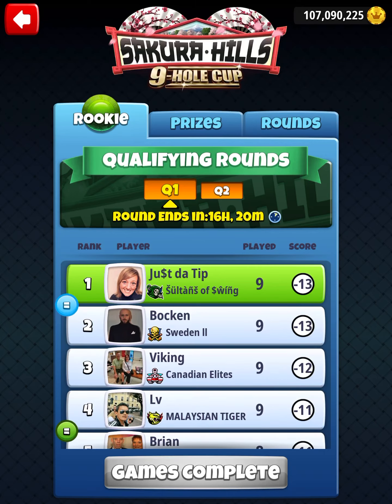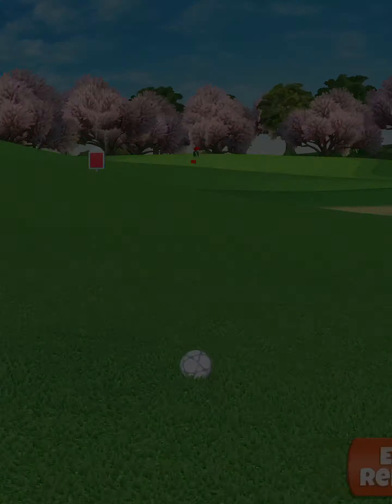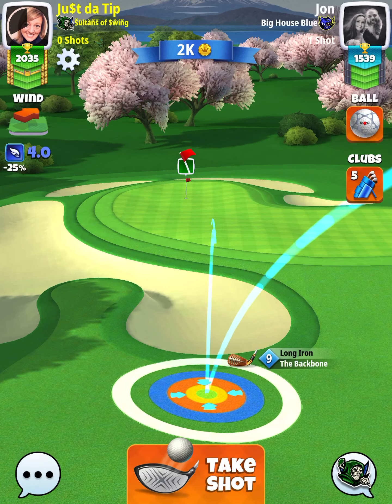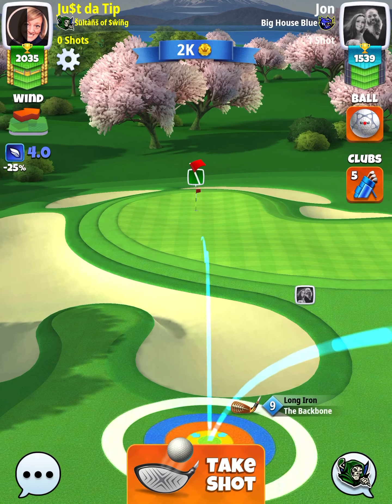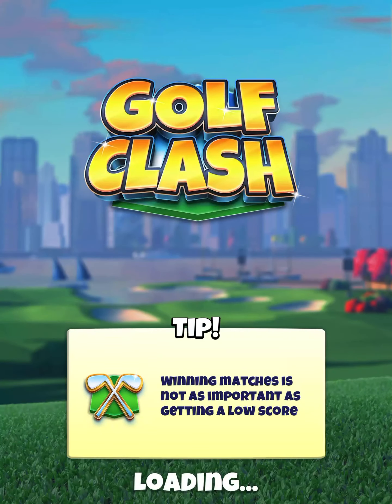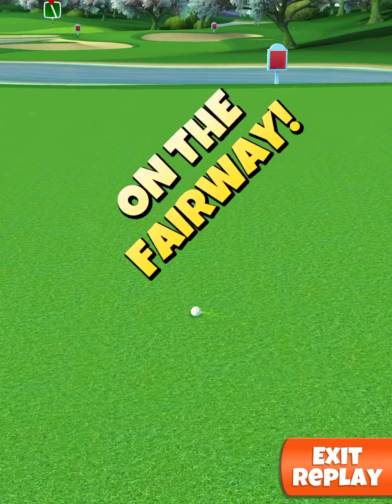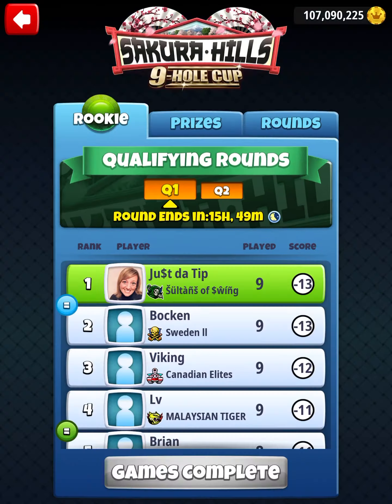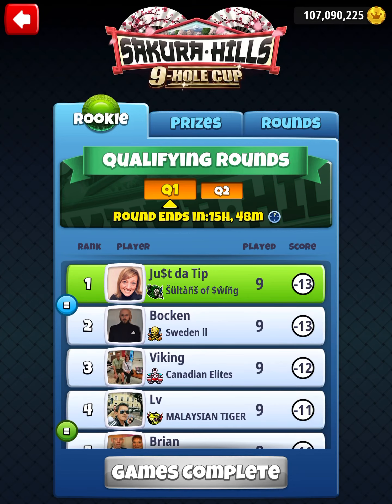Golf Clash - Sakura Hills 9 Hole Cup ROOKIE Walkthrough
Only playing 1 rookie account. Got off to a big start so decided to qualify on day 1. Here is a detailed breakdown on how to approach this mini tournament. Good luck everyone!